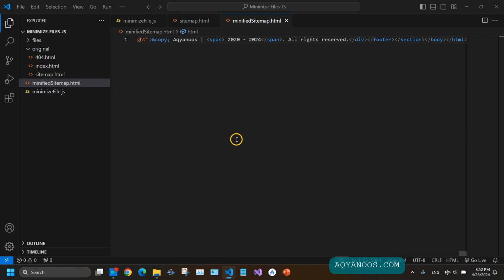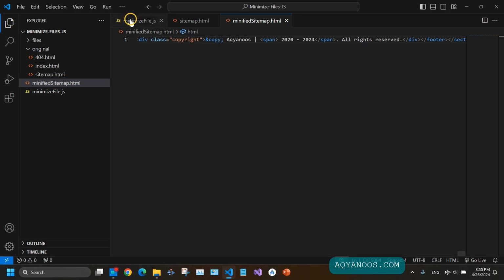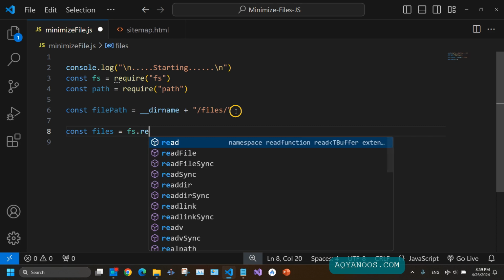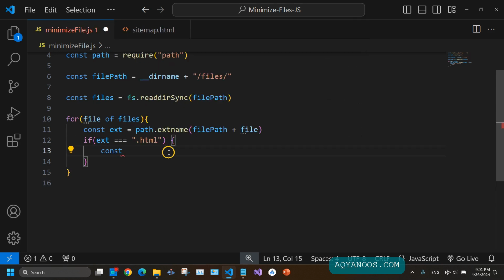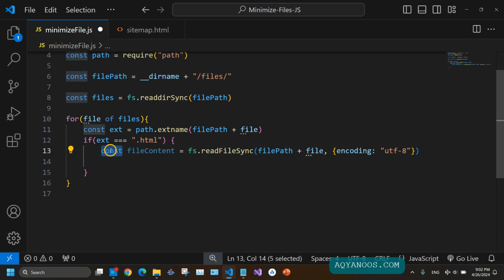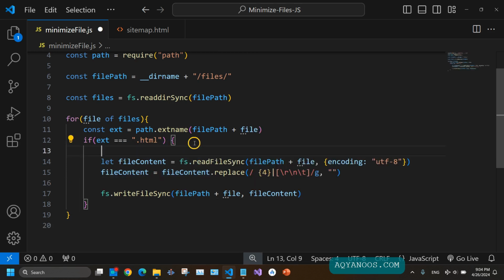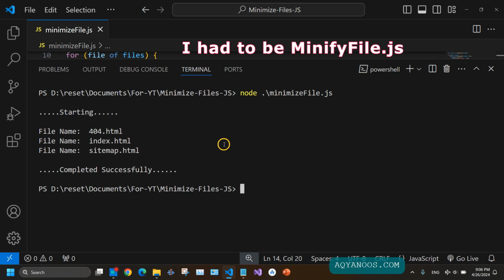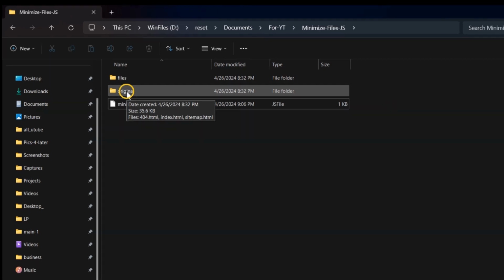How to Minify or Compress Files using Vanilla JavaScript in Node.js? Increase Website Load Speed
Learn how to compress or minify your website or static files to increase and improve the page load speed. Minify HTML CSS JavaScript ... files using Pure JS in Node.js on the server. Do this before publishing your website and it will increase the page load speed significantly.